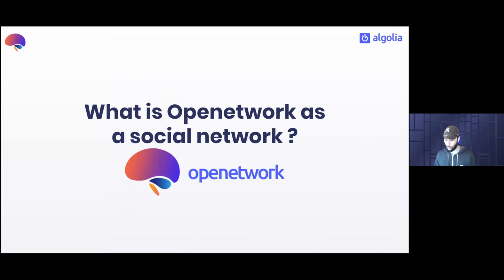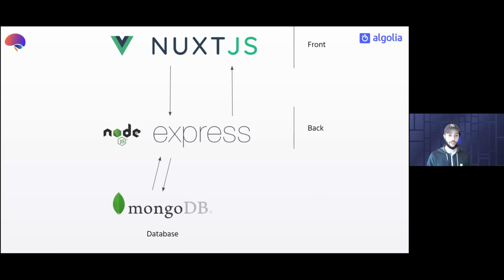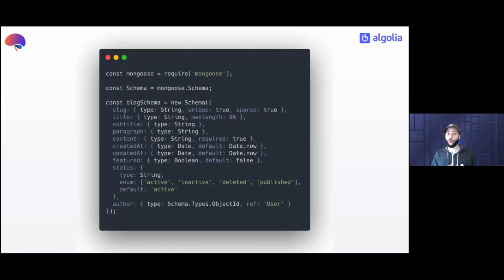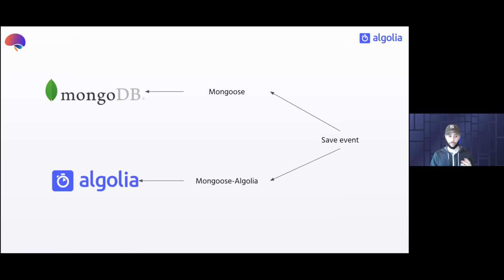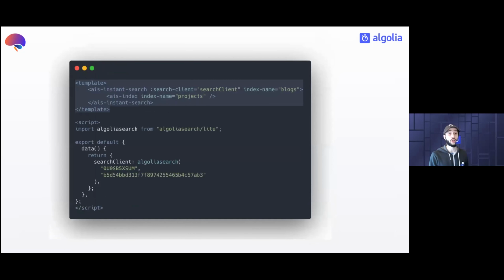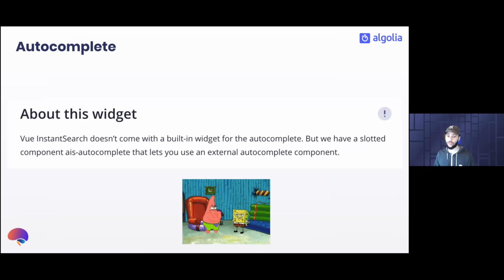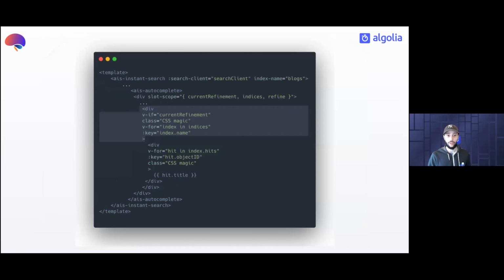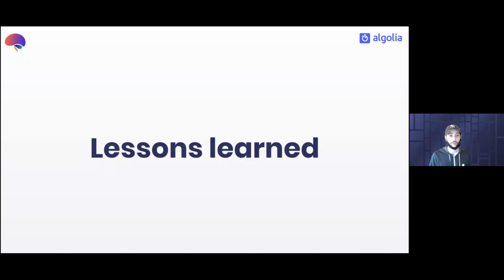Adding search to a Github social network using Algolia and NuxtJS - Tom Klotz, Algolia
This video was recorded on February 4th, 2021 during our Algolia Community Party - Online edition.

Adding search to a Github social network using Algolia and NuxtJS - Tom Klotz, Software Engineer at Algolia

Openetwork is a social network. Its goal is to promote open-source project and create better interactions between people in the open-source community. This talk will cover how we implemented Algolia in our back-end in Node and our front-end in VueJs. We will try to provide tips for you to avoid falling in our mistake.